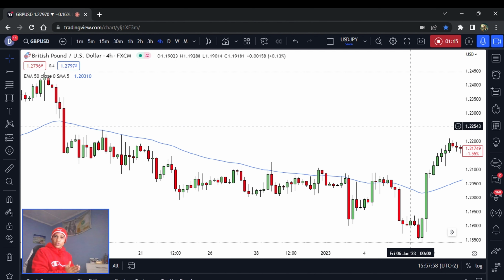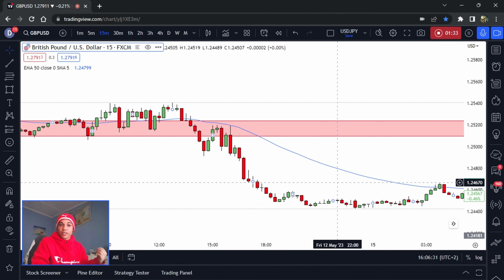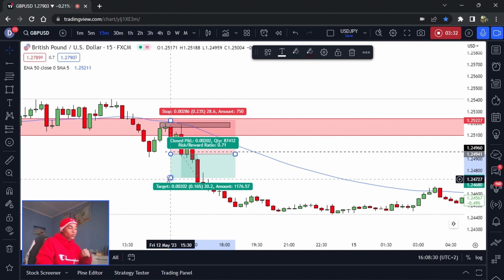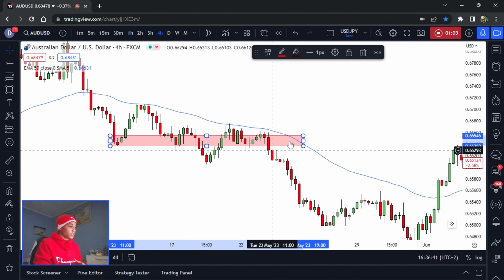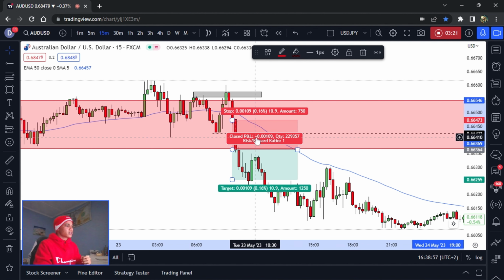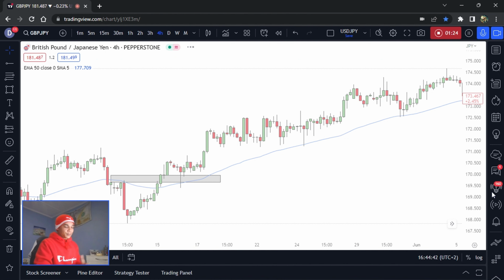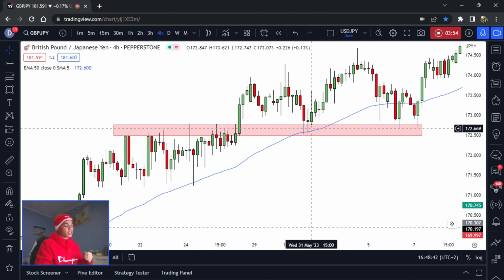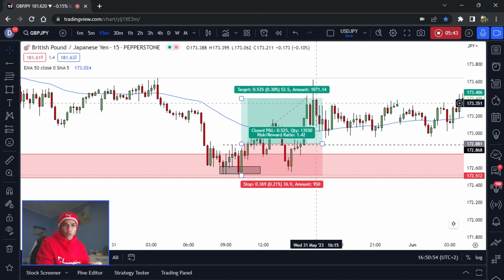THE ONLY DAY TRADING STRATEGY YOU NEED!!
Bullish: 4hr chart for trend and 15 min for entry or use 1hr for trend and 5min for entry.
1. EMA 50= Price needs to be trending above the 50 EMA, consistently making Higher Highs and Higher Lows.
This means you'll be looking for buy trades.
2. Previous Higher High that was broken and breaking resistance, price must pull back into the previous resistance that is most likely to become support.
3. 15min/ 5min=  Look for a double bottom or inverse head and shoulders and price should break the neckline of these chart patterns before entry.
4. Entry= the candle that breaks and closes above the neckline.
5. I personally use a risk-to-reward ratio of 1.4:1 because this risk-to-reward is mostly to get smashed.

Bearish: 4hr chart for trend and 15 min for entry or use 1hr for trend and 5min for entry.
1. EMA 50= Price needs to be trending below the 50 EMA, consistently making Lower Lows and Lower Highs.
This means you'll be looking for sell trades.
2. Previous Lower Low that was broken and breaking support, price must pull back into the previous support that is most likely to become resistance.
3. 15min/ 5min=  Look for a double top or head and shoulders and price should break the neckline of these chart patterns before entry.
4. Entry= the candle that breaks and closes below the neckline.
5. I personally use a risk-to-reward ratio of 1.4:1 because this risk-to-reward is mostly to get smashed.